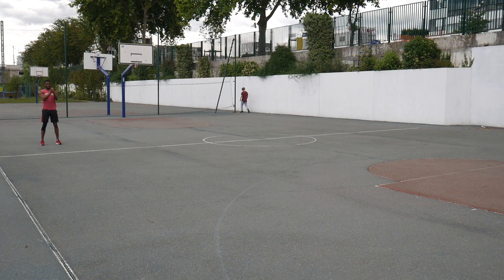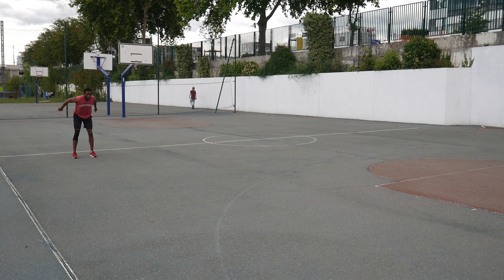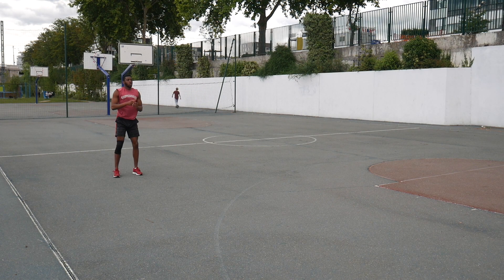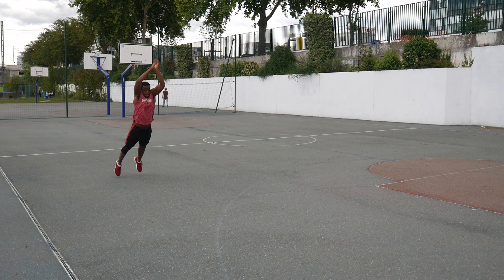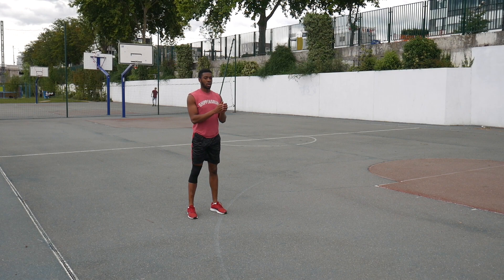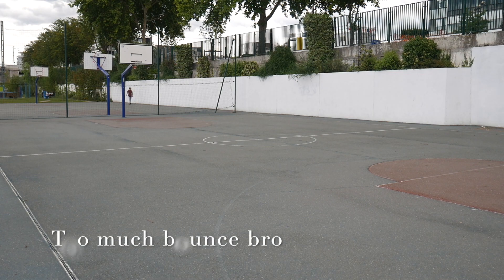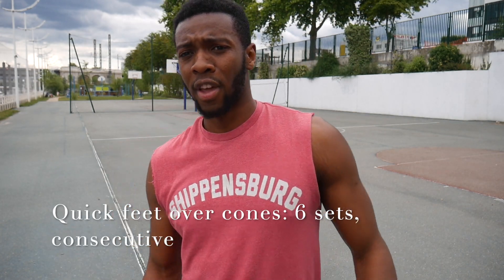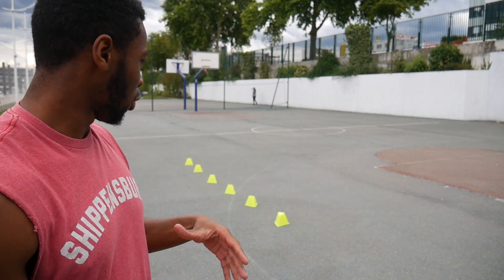5 Explosive Speed Exercises | No Equipment/Bodyweight Training You Can Do Anywhere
In this video I give 5 explosive speed exercises you can do anywhere without any equipment. I also finished the workout with cones, however, you can use waterbottles , shoes , speedhurdles , etc. I performed squat jumps, approached squatjumps , tuckjumps , powerskips , and broadjumps . I made sure to provide how many sets and reps I did for each excercise.